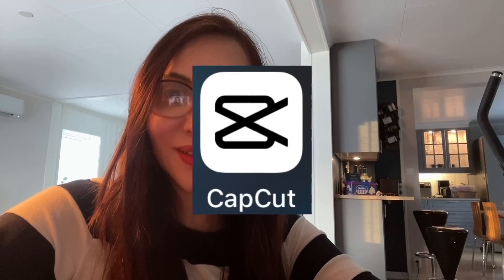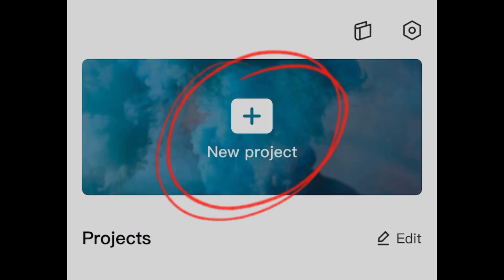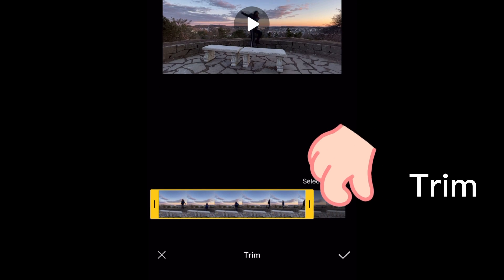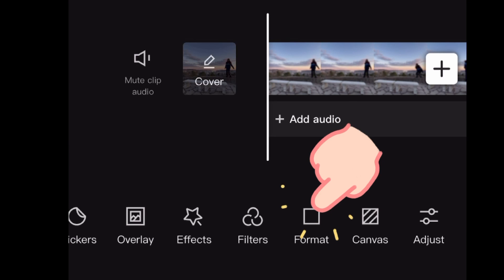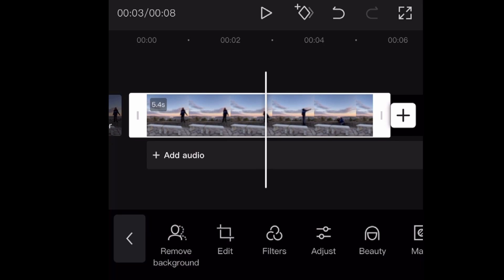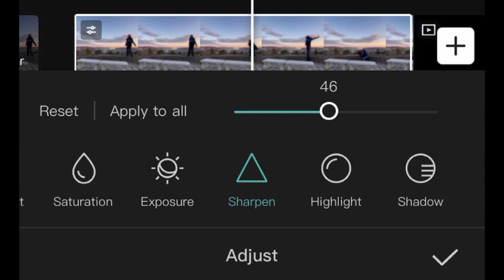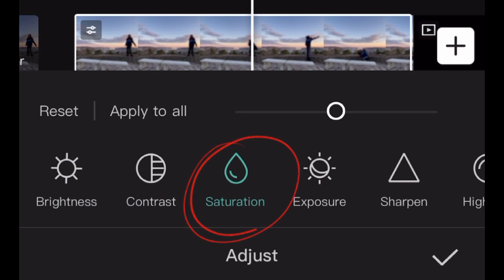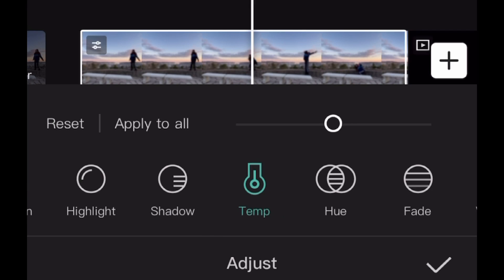How to create Youtube or Tiktok video || CAPCUT tutorial - Resize, Free Music, Curve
I will show you how I create my short videos, vertical format, for youtube or Tiktok

I’m using capcut video editing app (IOS or android) It is absolutely free and no registration required to access Capcut’s cool effects that you can use to make your video more entertaining to watch.

Please feel free to write a comment or ask a question, if you have any.

Also watch How to create shorts using youtube app. Easy tutorial to edit and uplod short videos on youtube. Click the youtube video link to watch